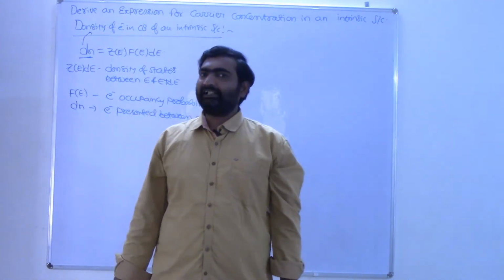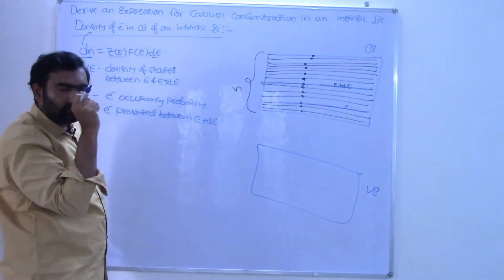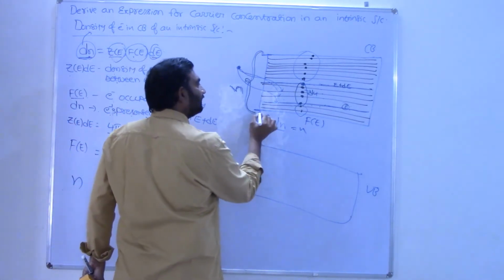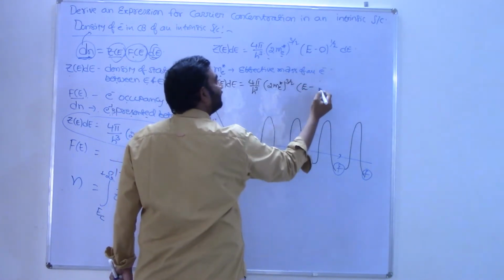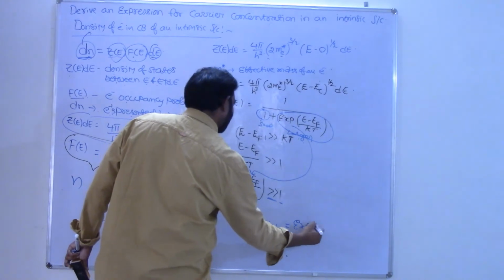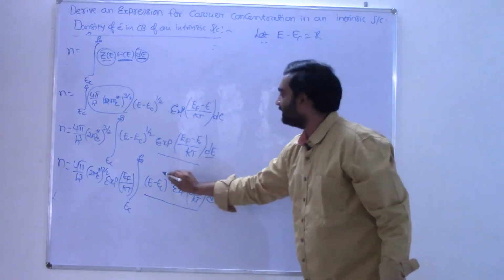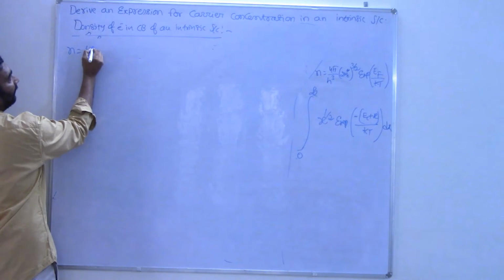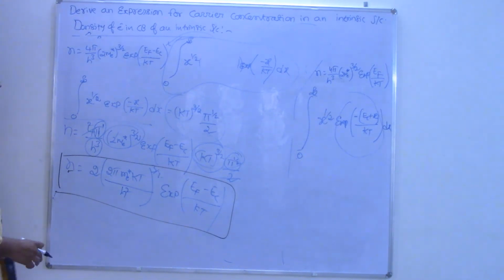Part 1 Carrier concentration in an intrinsic semiconductor(Density of electrons in cb ofintrinsicsc)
In this video lecture you are going to learn , how to calculate density of electrons in conduction band of an intrinsic semiconductor.